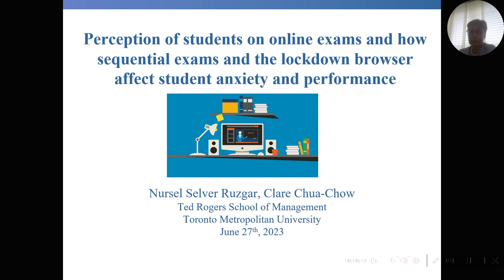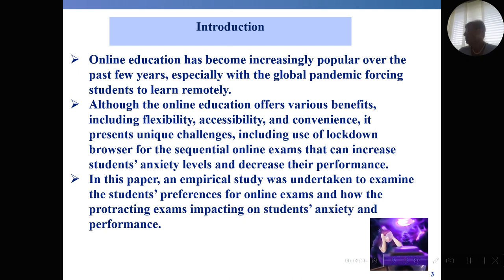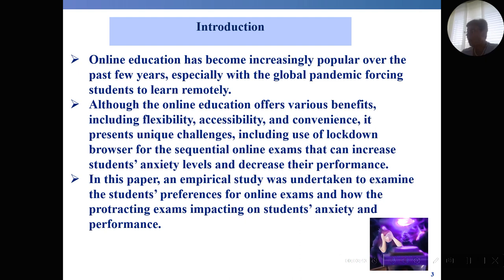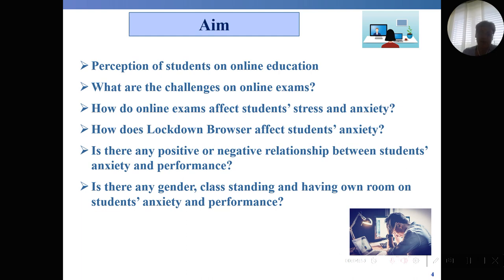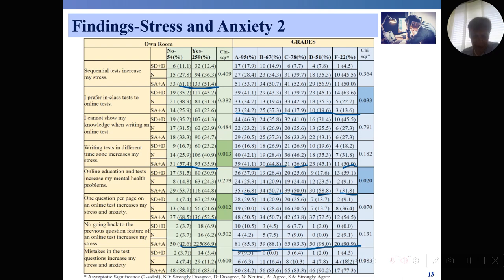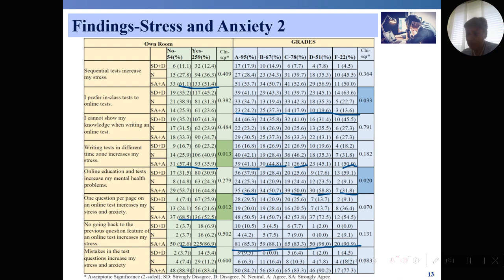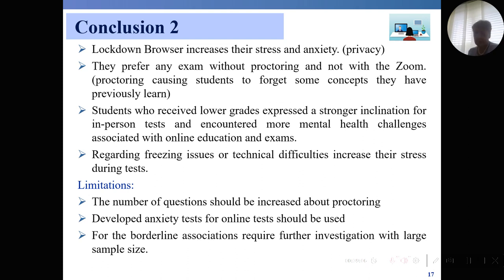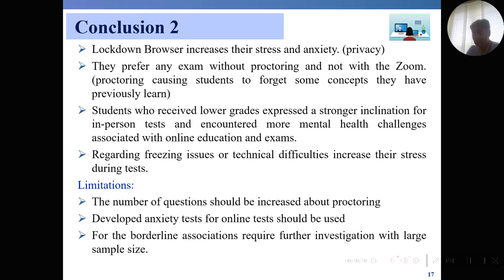Perception of students on online exams and how sequential exams and the lockdown browser affect ...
Perception of students on online exams and how sequential exams and the lockdown browser affect student anxiety and performance
By Nursel Selver Ruzgar, Clare Chua-Chow